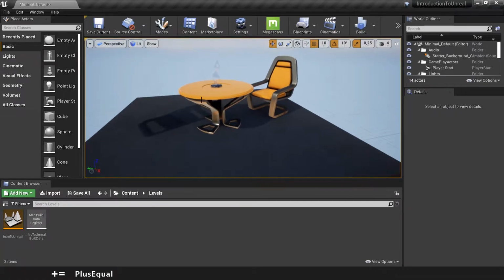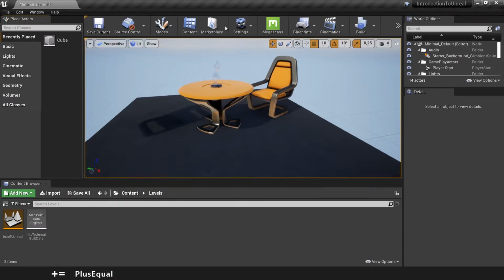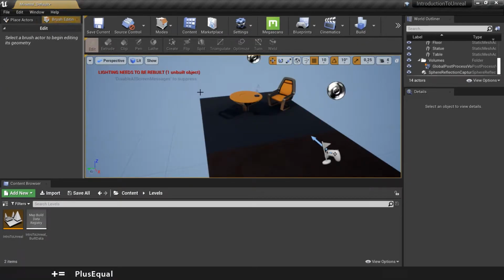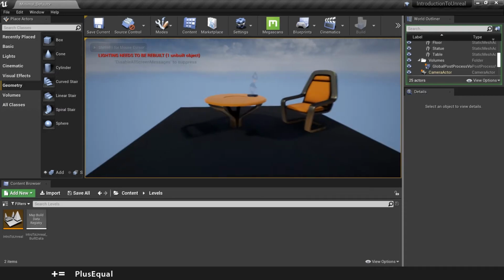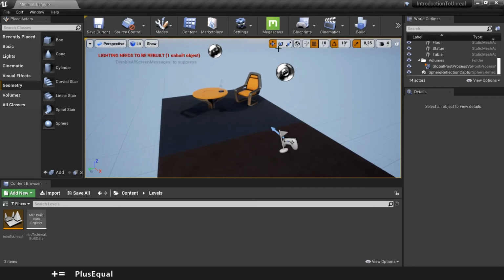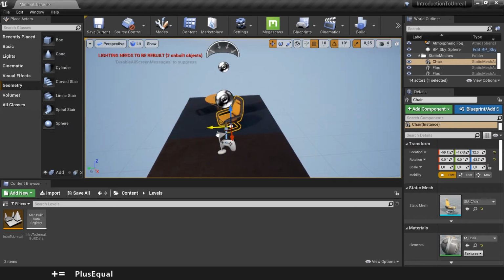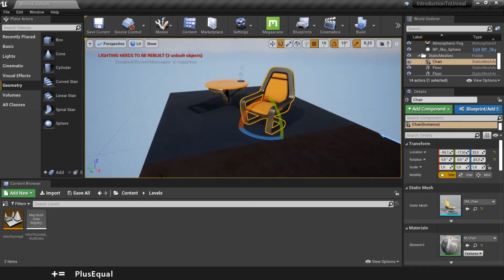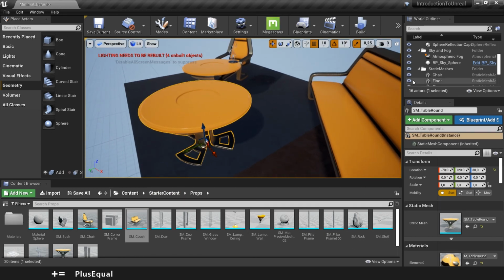Intro to the Editor UI in Unreal Engine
In this short tutorial we will take a look into some basic sections of the editor UI, a real fast approach, in case you need more specifics videos let me know.
Topics: Place Actors, Toolbar, Viewport, Content Browser, World Outliner and Details.